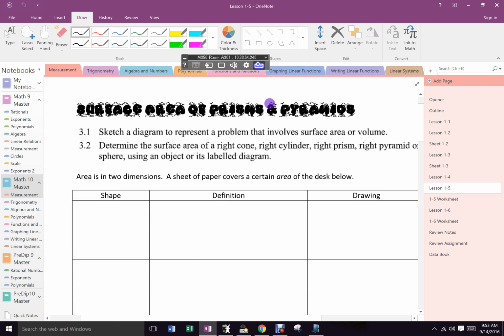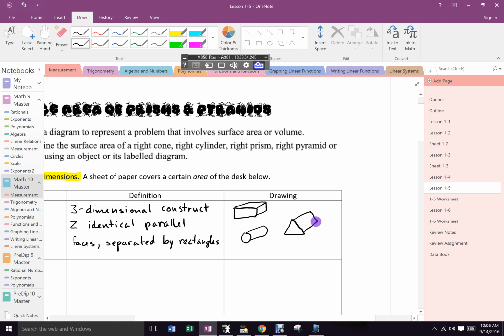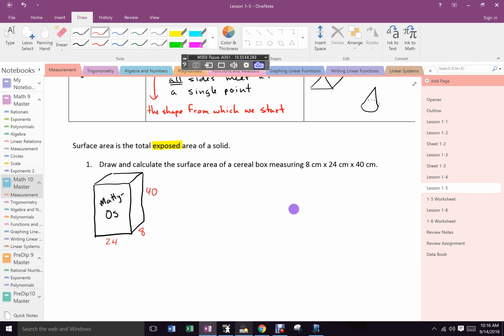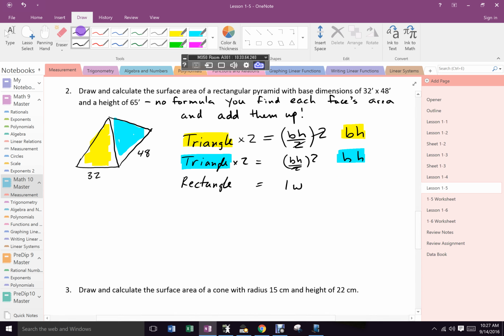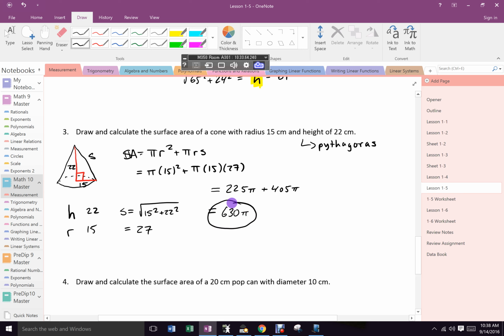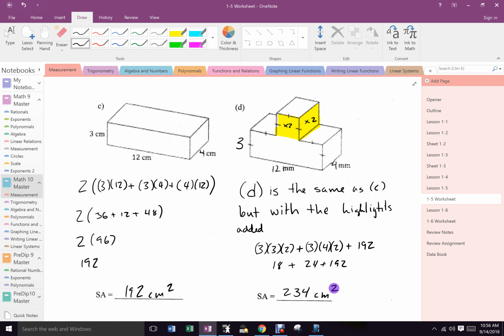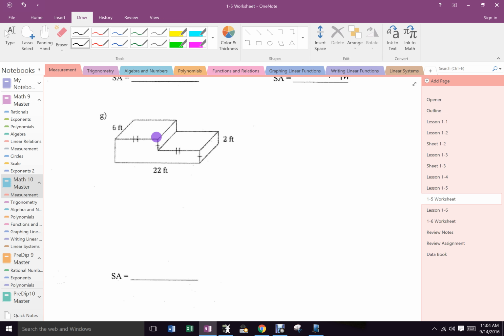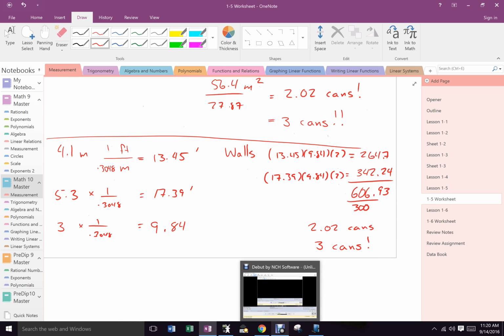Sept 14 Block B Surface Area